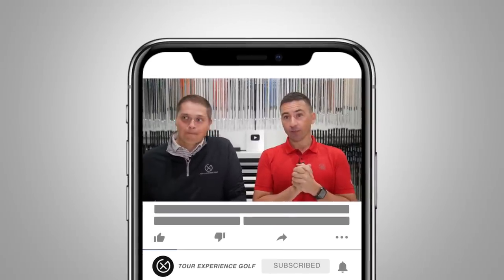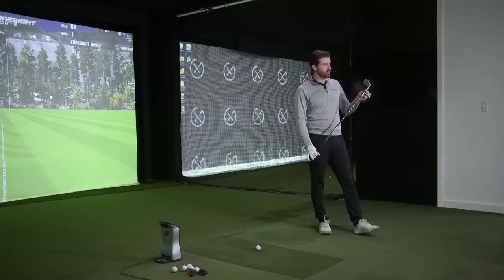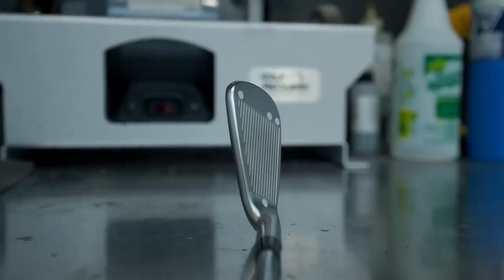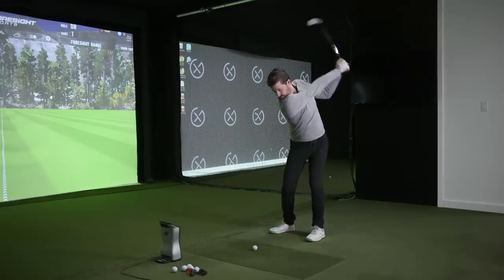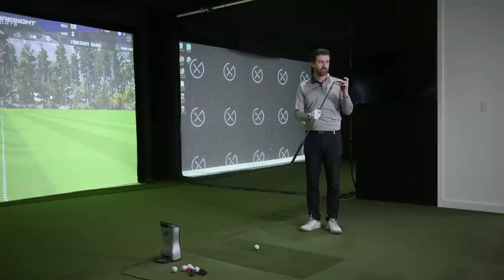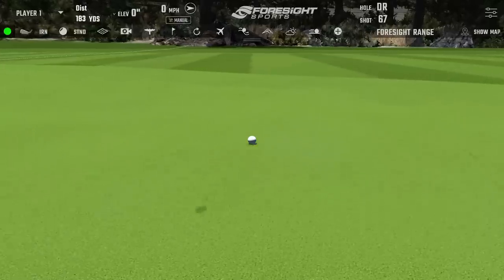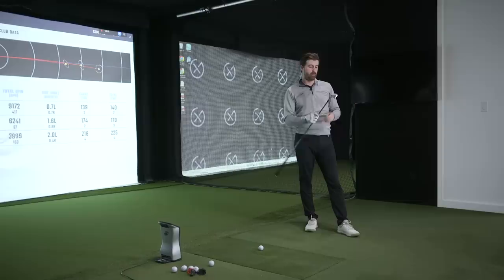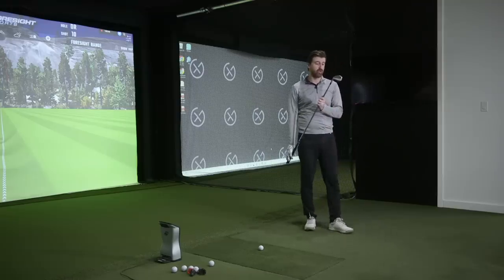PING i230 Irons Review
Testing the new i230 irons from Ping to see how they compare to other top models in performance and feel!

0:00 // Intro
3:56 // Testing
7:10 // Conclusions